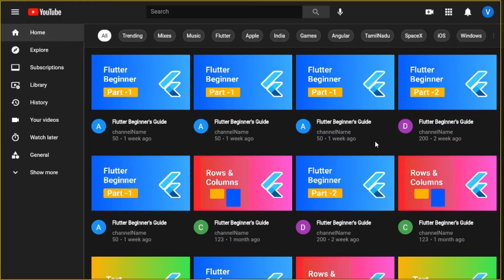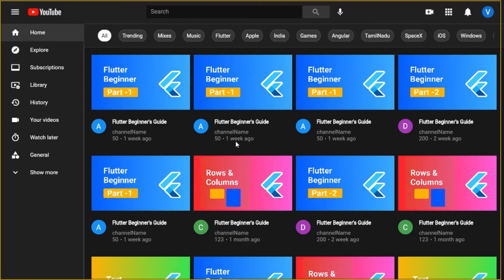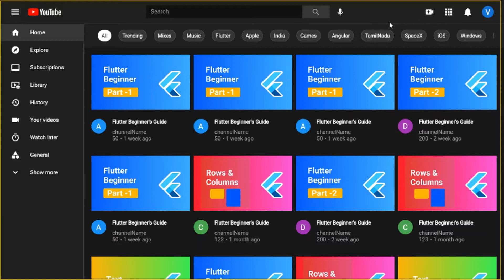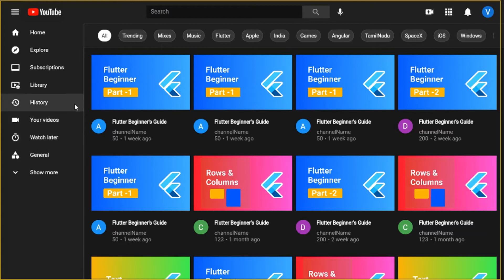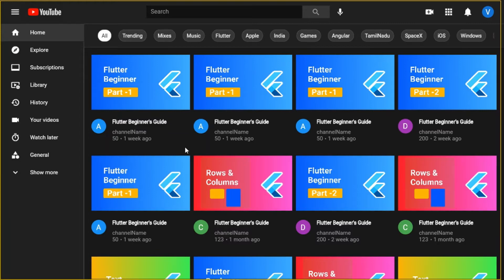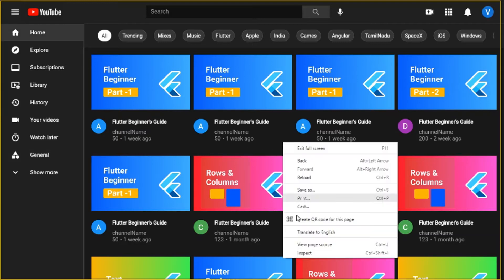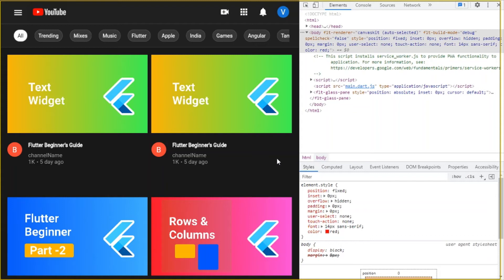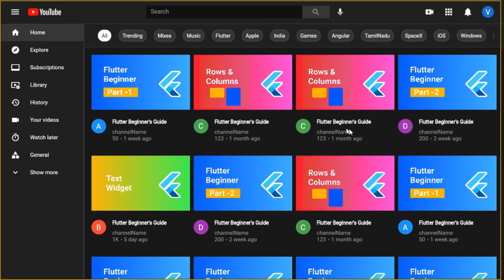YouTube Web Clone using Flutter Web - YouTube UI Clone - App preview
Create YouTube Web App UI Clone using Flutter in minimal time